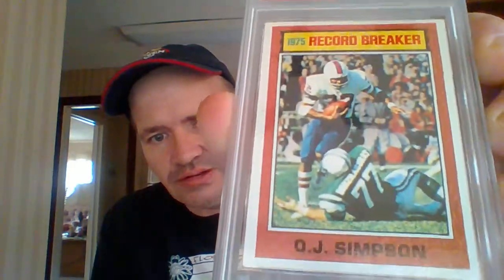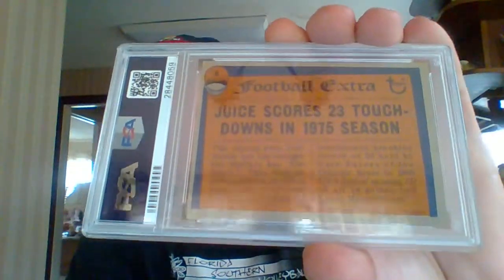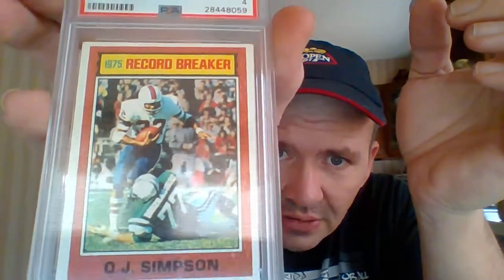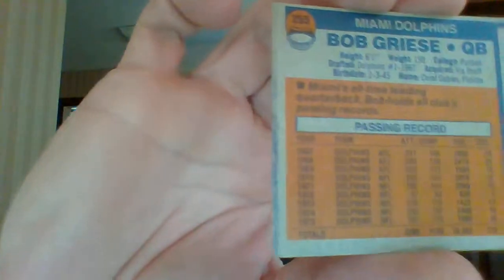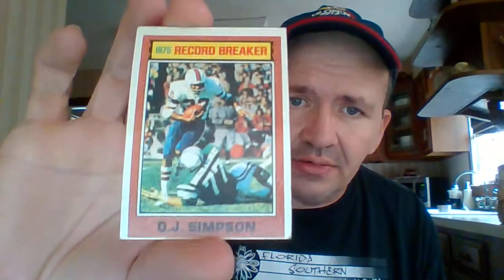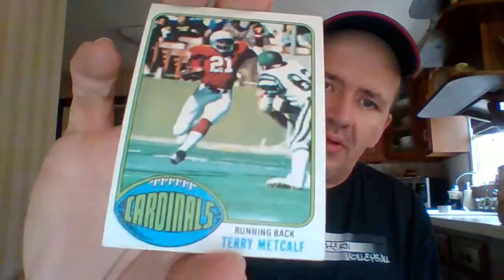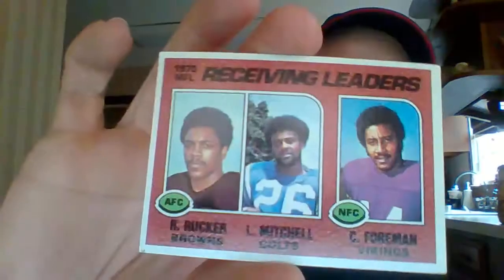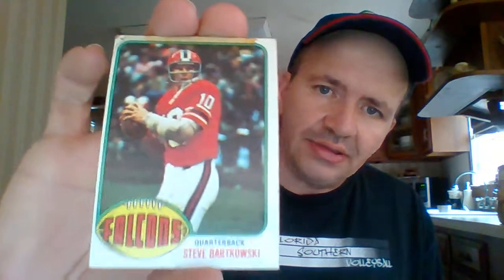Mail Day! PSA OJ and some 76 Topps Football! & Grading Don't's!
Just sharing a package I received today and also some tips on what you need to watch for when sending in cards to be graded!